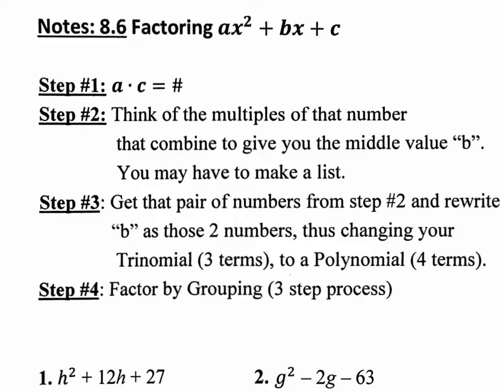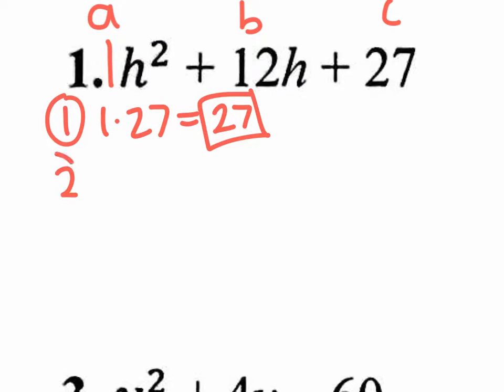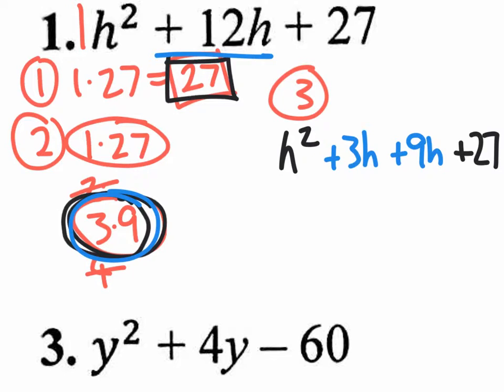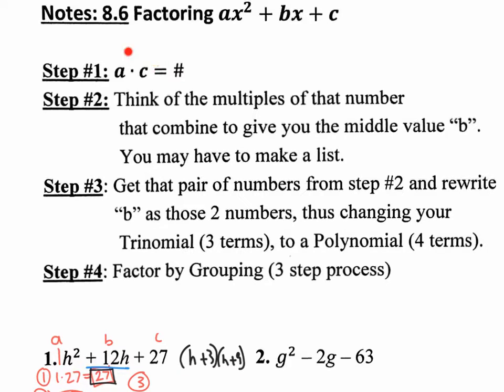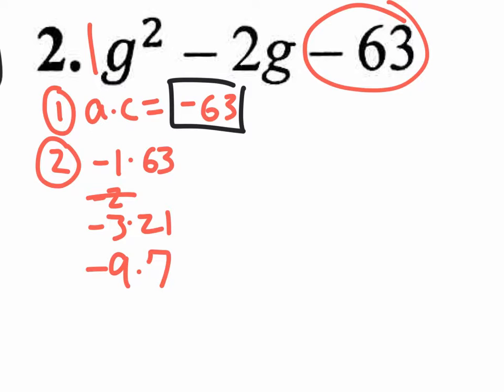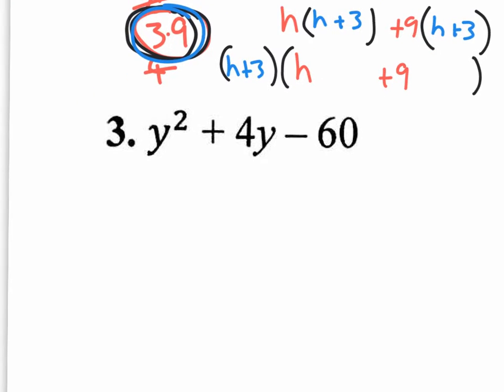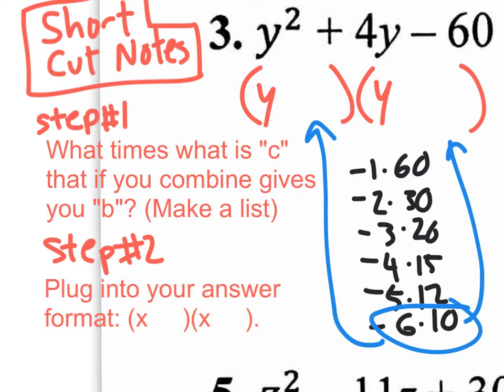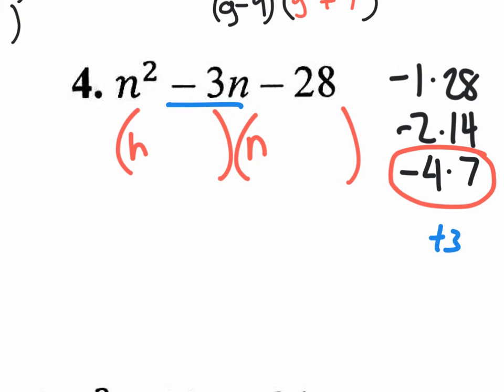factoring standard form quadratic trinom v1